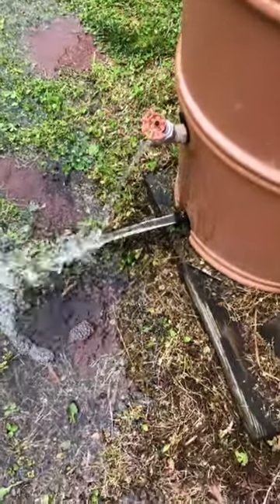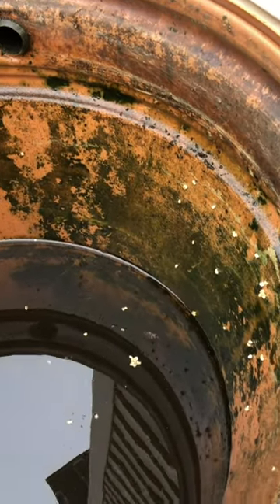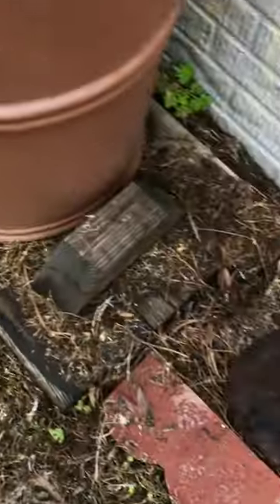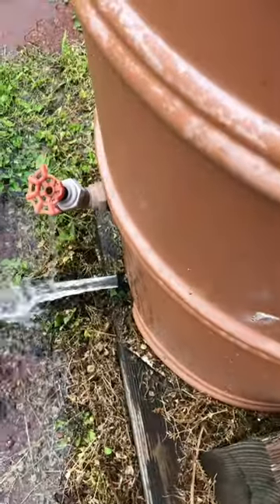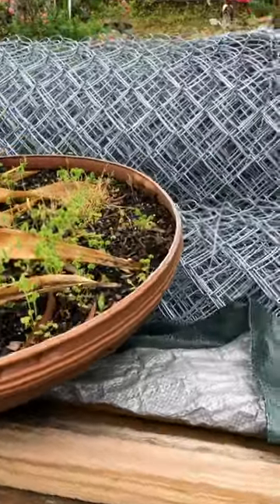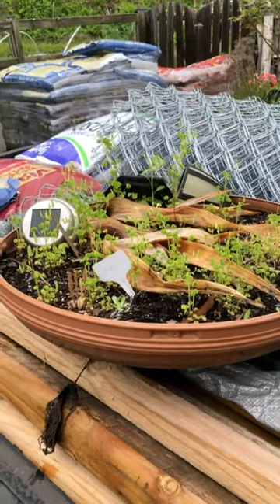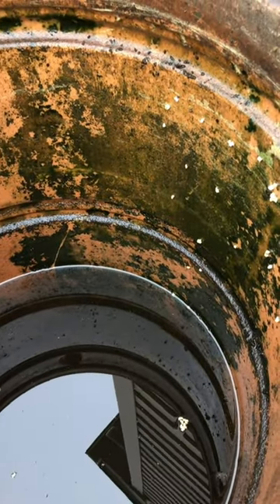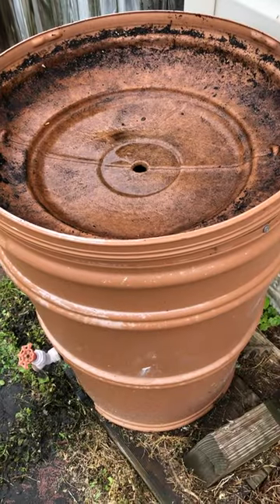Rain Barrel Maintenance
A quick clean out of our rain barrels.

Channel(s) Mentioned in this video:
N/A

Note: As a Bigfoot Bushcraft affiliate, if you purchase products or services through any links provided on our videos, we may receive a small commission which will help support the channel at no extra cost to you.

Pest Control
Kitchen Equipment We Use
Seed Starting Equipment
Grilling Accessories